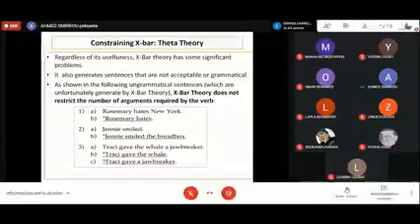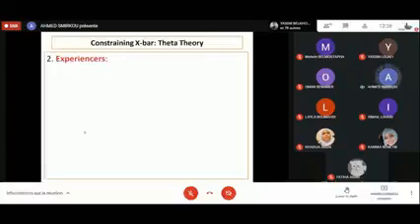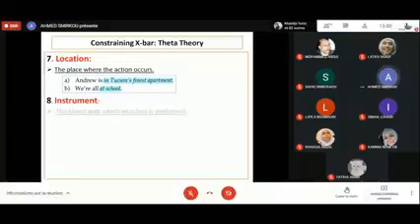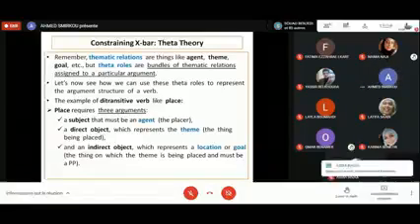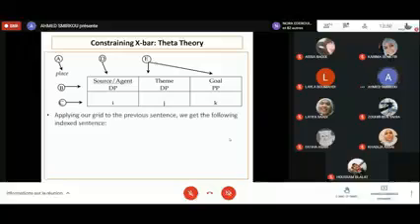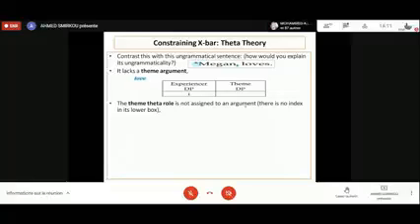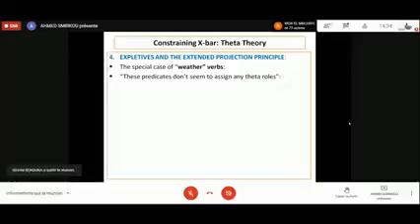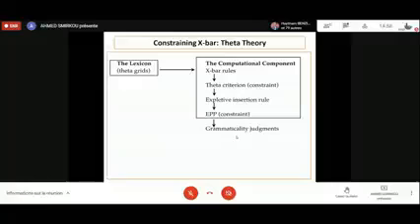constraining X-bar: Theta Theory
the part two of x-bar theory